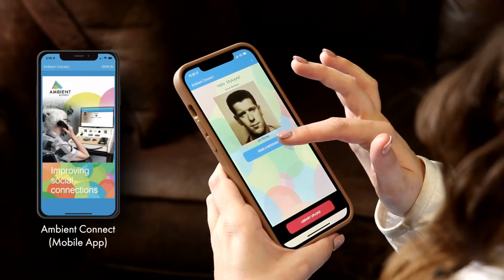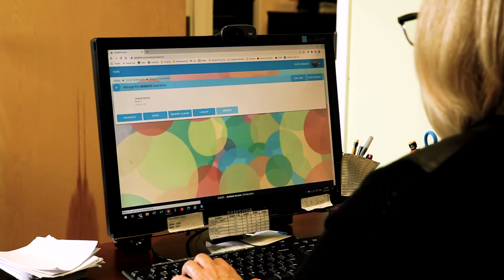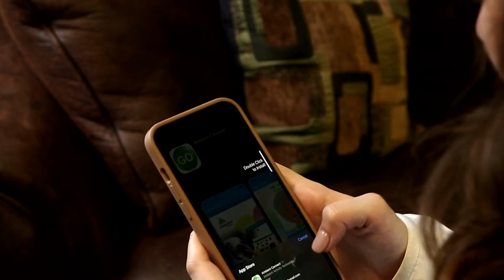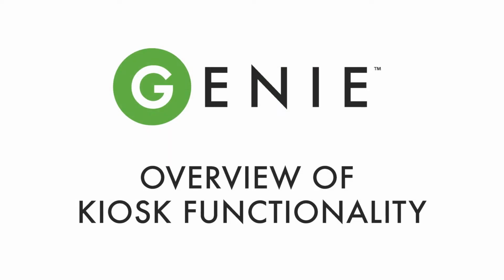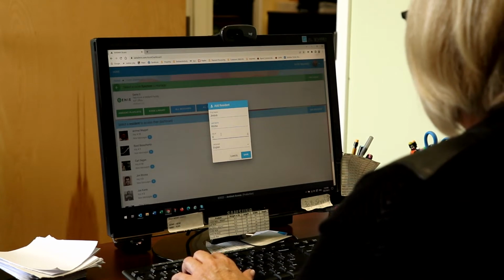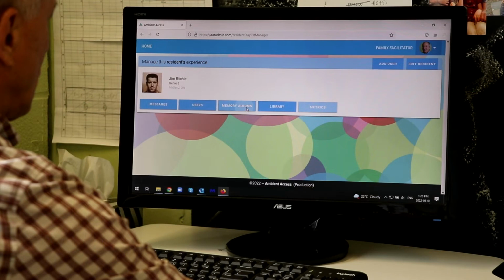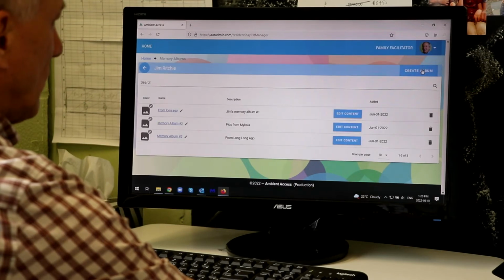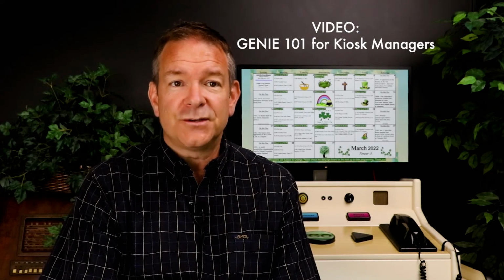GENIE Communications Platform – an Overview of User-roles and Kiosk Functionality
In this overview video, we review the GENIE Platform functions, introduce the various users and how users play their role on GENIE, and provide an overview of GENIE Kiosk functionality.